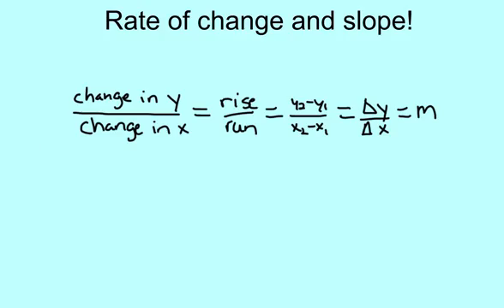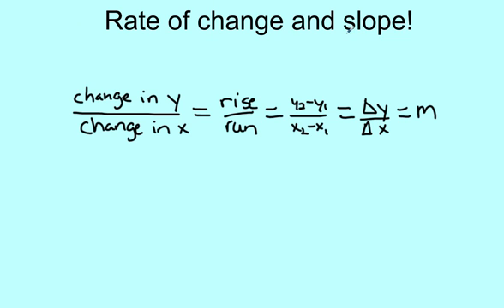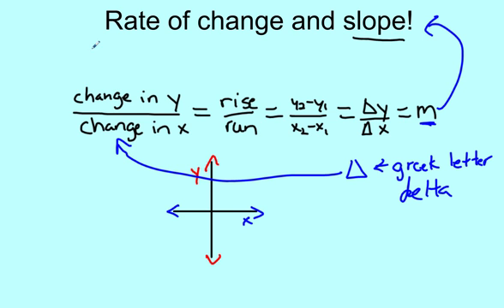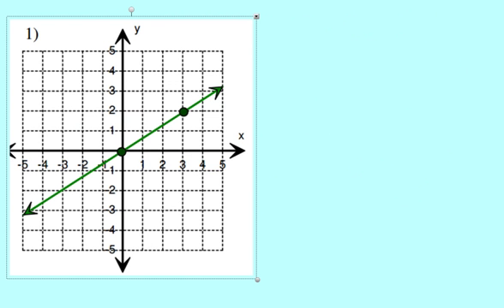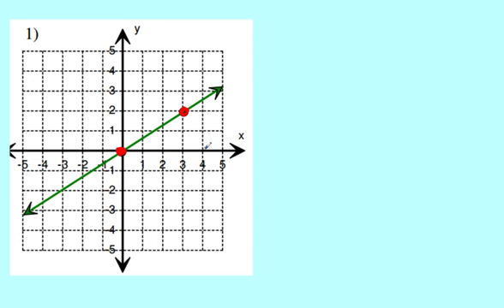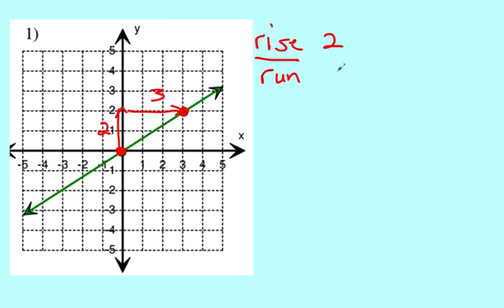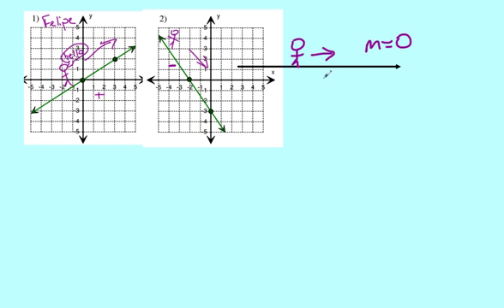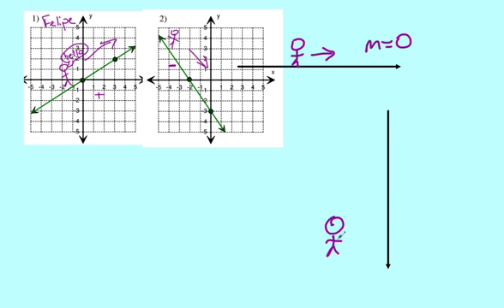Slope and rate of change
Learn small amounts of greek and moderate amounts of pre-algebra

Make sure to answer the bonus question.  Katie informed me that you will probably copy off of eachother, so the first one to get it right gets the points for their class!